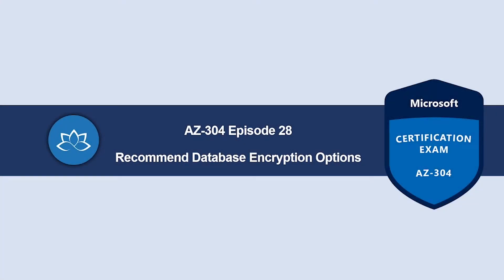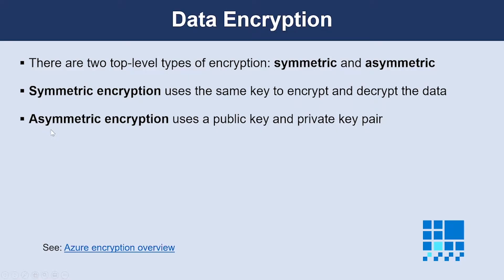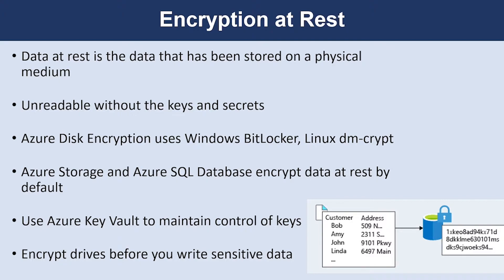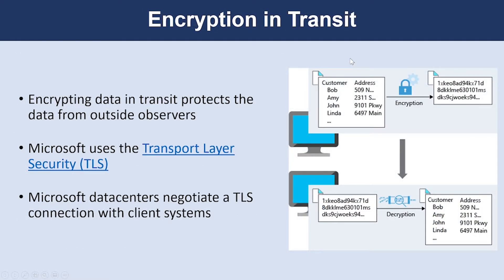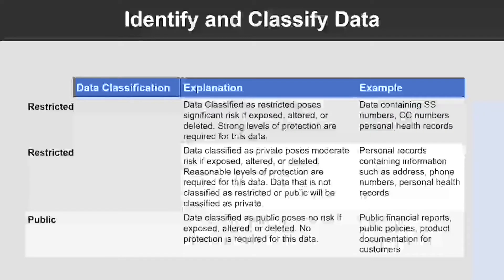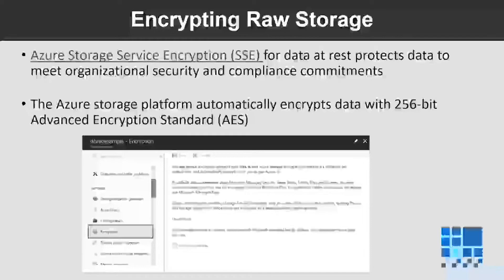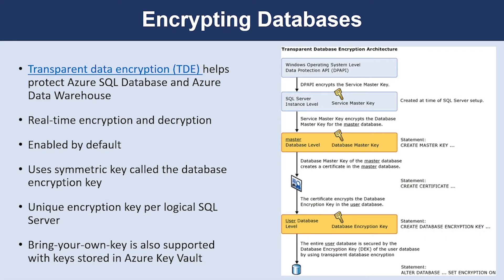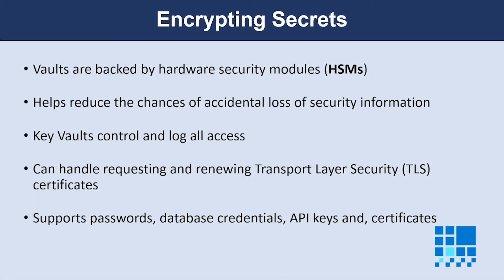AZ-304 Exam EP 28: Recommend Database Encryption Options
⏰ Timestamps:

00:00​​​ ⏩ Introduction
00:13 ⏩ Data Encryption
01:19 ⏩ Encryption at Rest
02:22​​ ⏩ Encryption in Transit
03:10 ⏩ Identify and Classify Data
03:38 ⏩ Encrypting Raw Storage
04:35​​ ⏩ Encrypting Virtual Machines
05:26 ⏩ Encrypting Databases
06:10 ⏩ Encrypting Secrets
07:00​ ⏩ What's Next